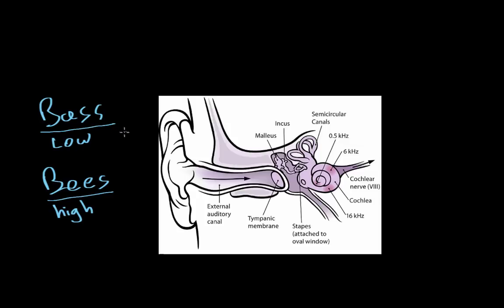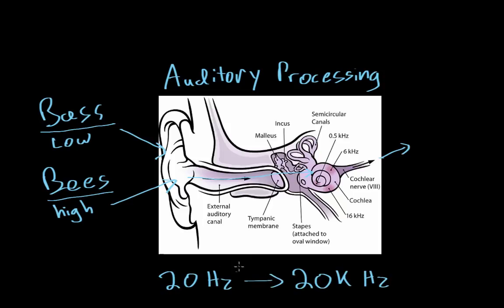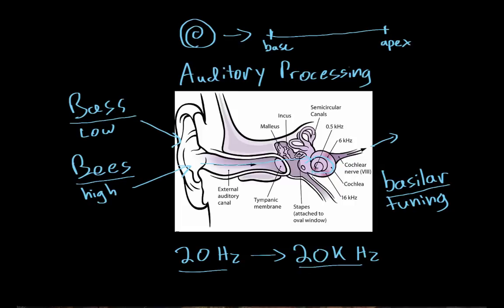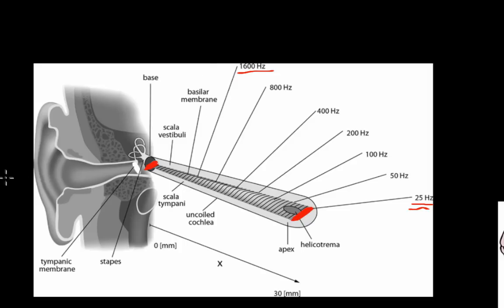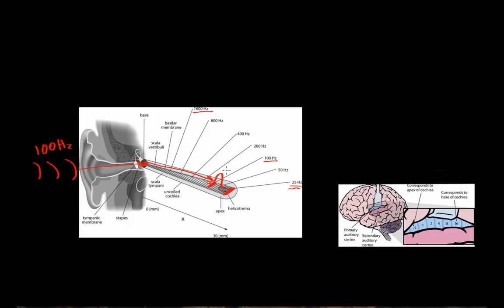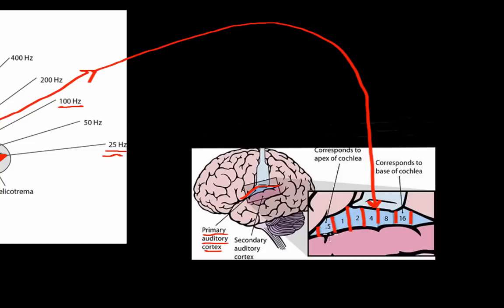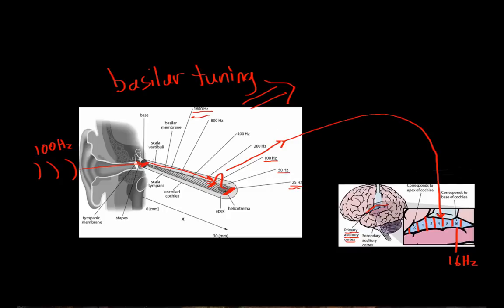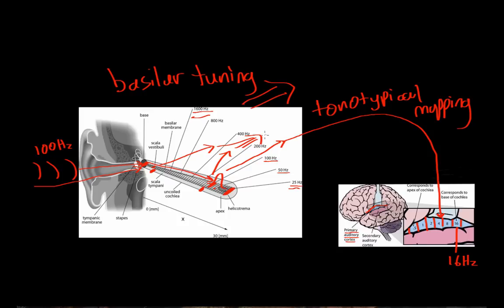Auditory processing | Processing the Environment | MCAT | Khan Academy